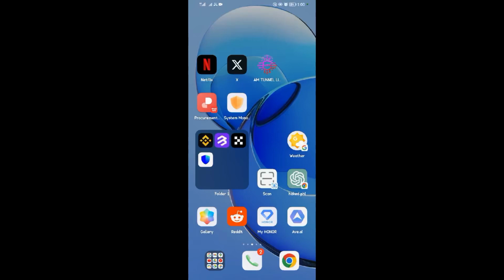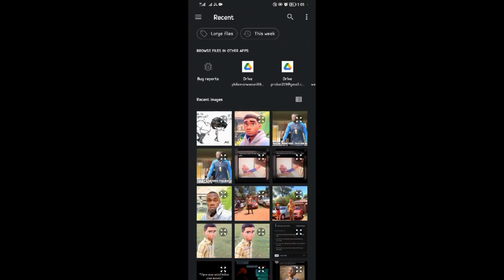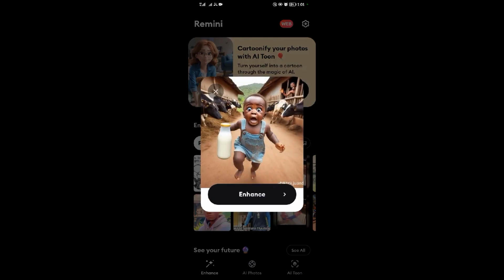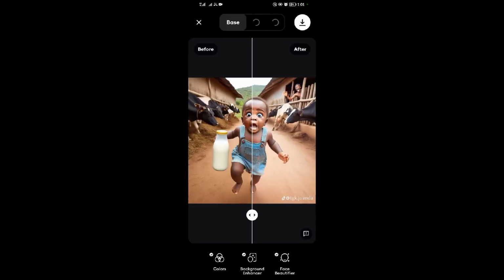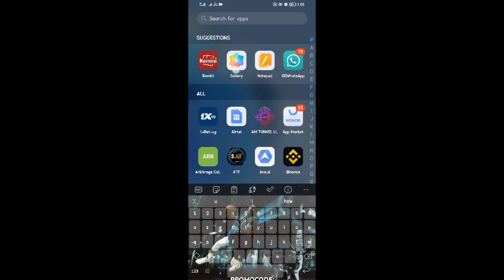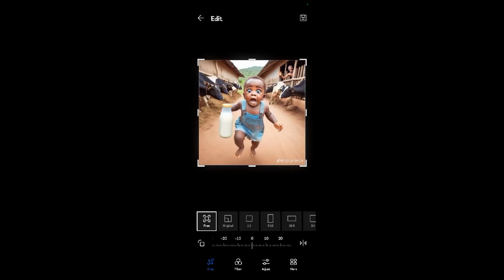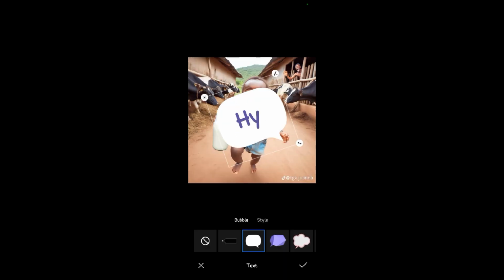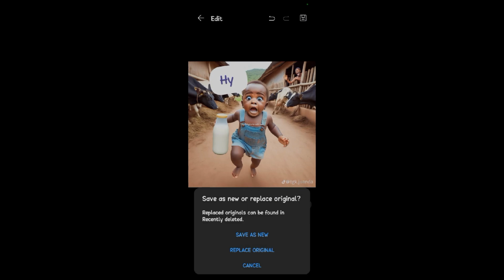How To Add Text And Captions To Your Enhanced Photos Using Remini (2024)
Remini Learn how to add text/captions in enhanced photos on Remini app in Android/iPhone.